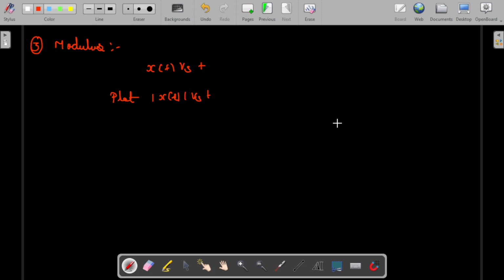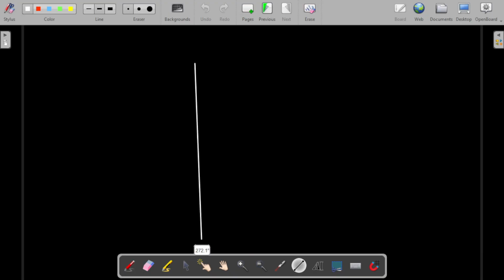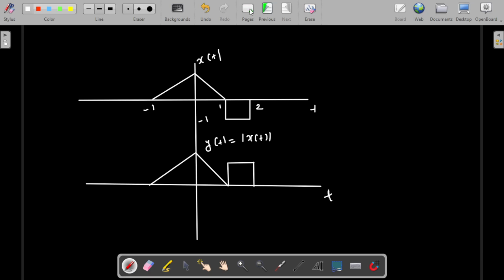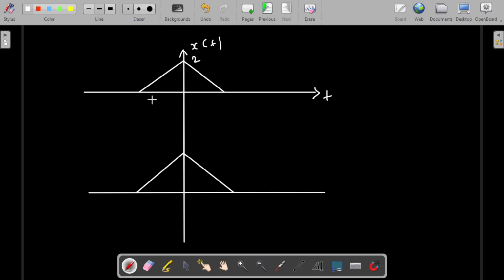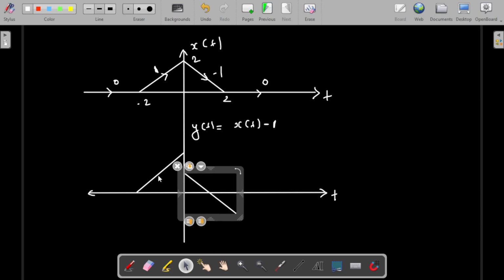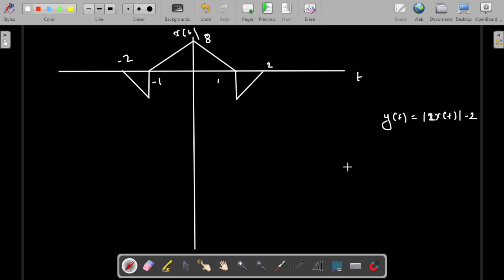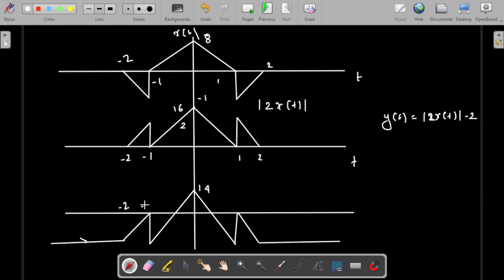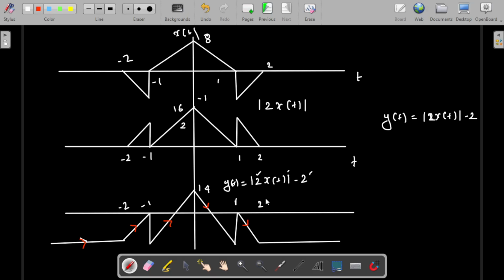5 Operations on Dependent Variable | Amplitude Scaling, Addition & Multiplication - Part 2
How do we manipulate the Amplitude (Y-axis) of a signal? 🎚️

In this video on Engineering Logic, we cover the basic arithmetic operations on signals:

1.  **Amplitude Scaling:** $y(t) = A \cdot x(t)$.
2.  **Signal Addition:** $y(t) = x_1(t) + x_2(t)$. (Point-by-point addition).
3.  **Signal Multiplication:** $y(t) = x_1(t) \cdot x_2(t)$. (Windowing/Modulation).

We solve a graphical problem: **"Draw $y(t) = 2x(t) - 1$"** to show how scaling and DC shifting work together.